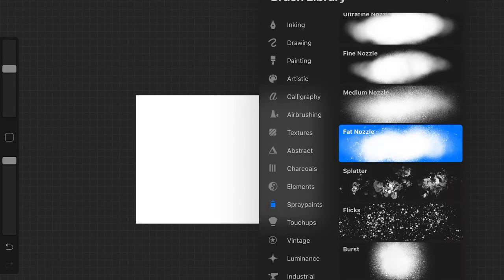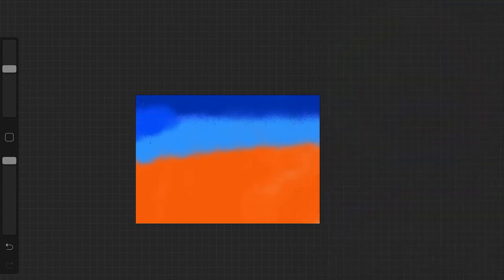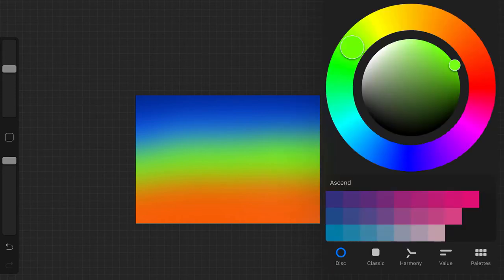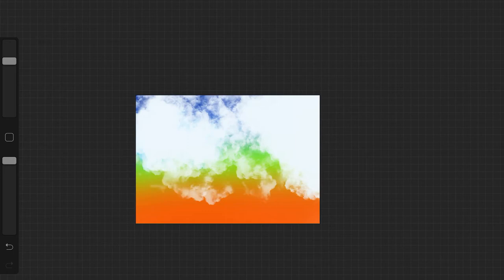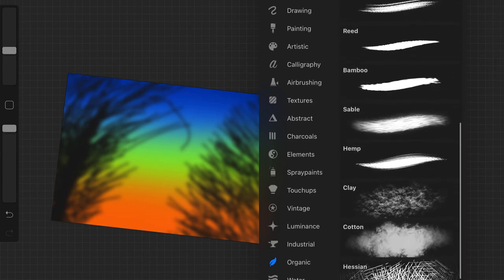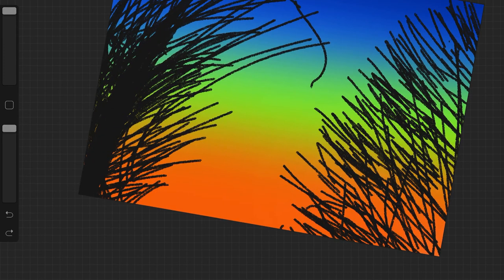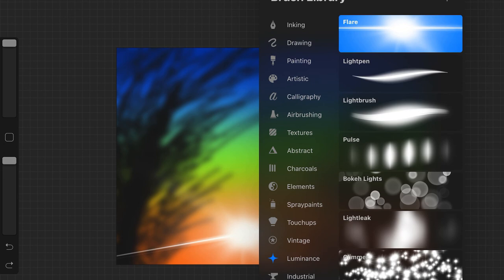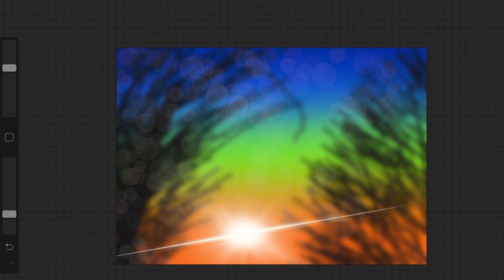How To Draw A Pretty Sunset On Procreate!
I got Procreate for an easter gift and i love it! I am getting an apple pencil tomorrow so i can use Procreate to its full potential!